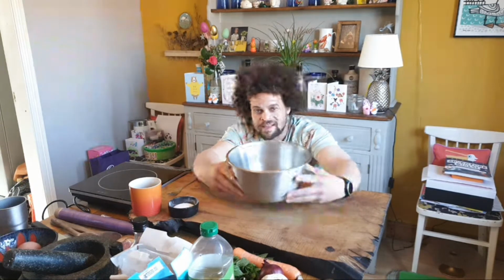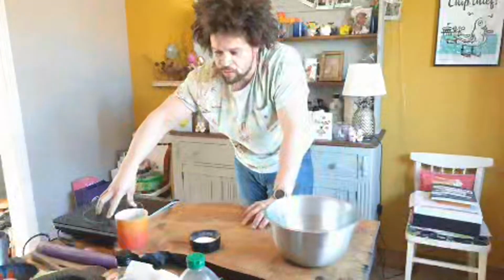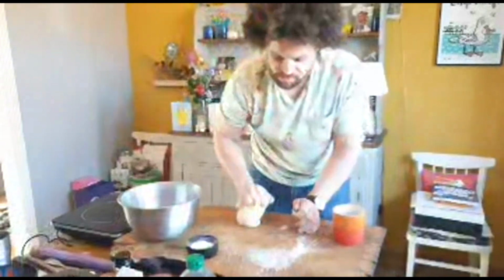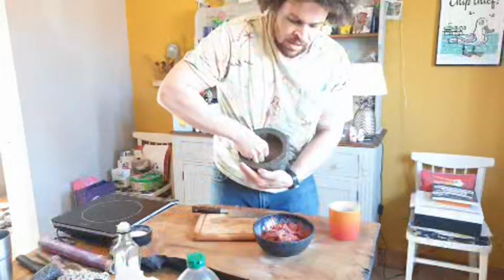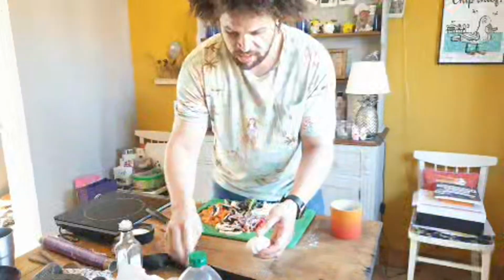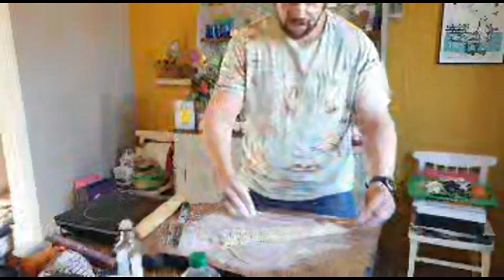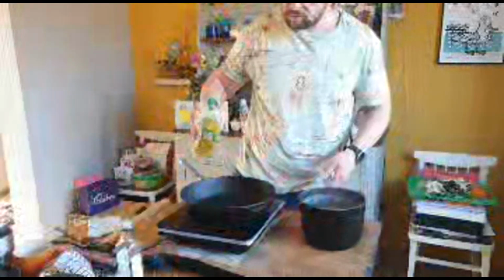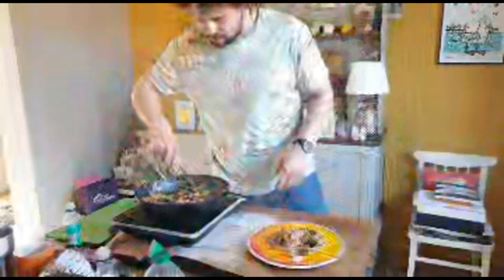Make Egg Noodles From Scratch - Stir Fry Live Cook Along